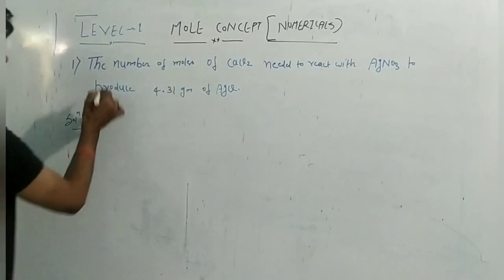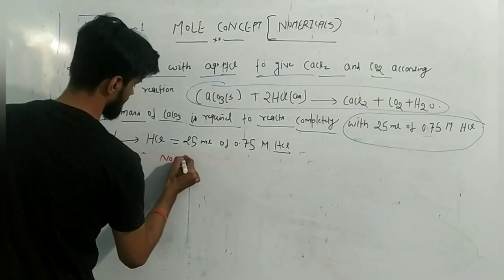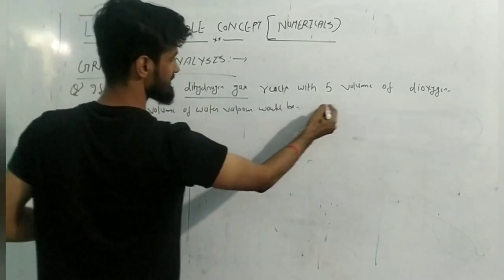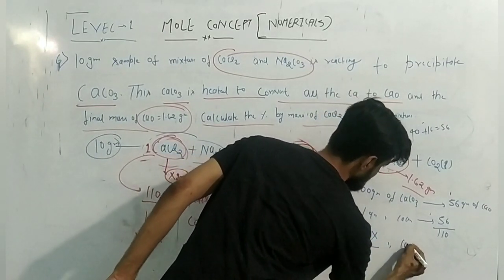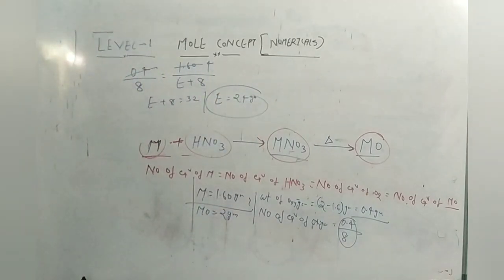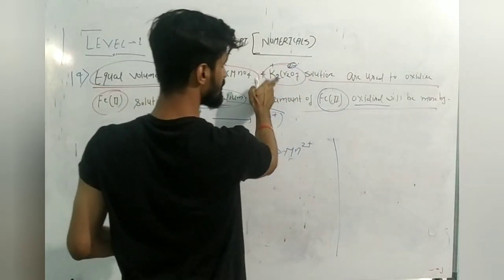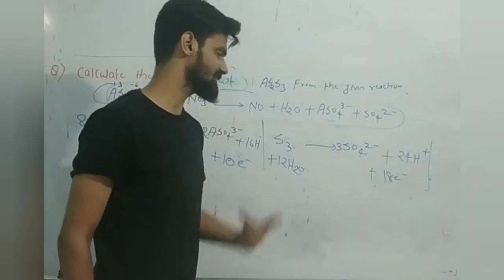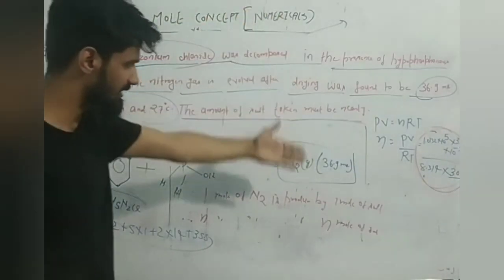Mole concept(IIT-JEE/NEET) || Numerical Problems || Part -1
Few very good questions on mole concepts.